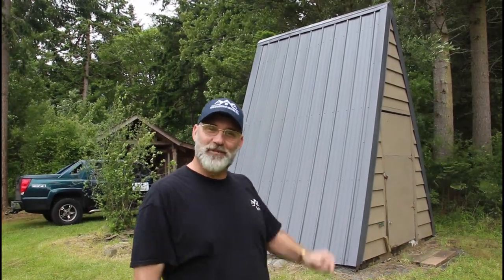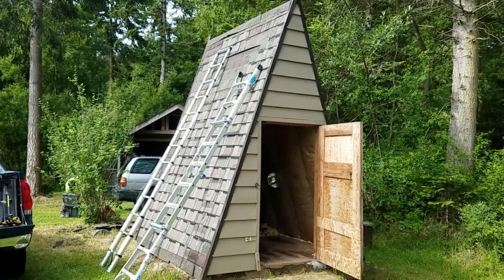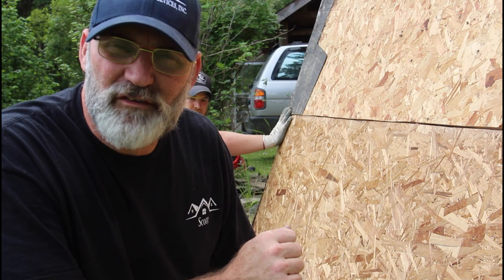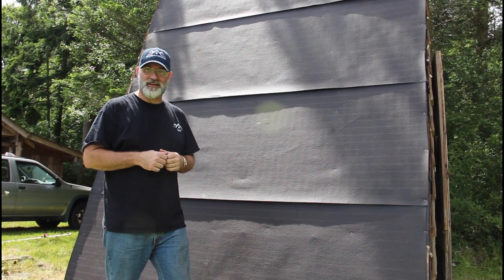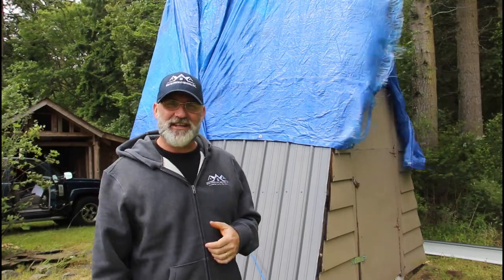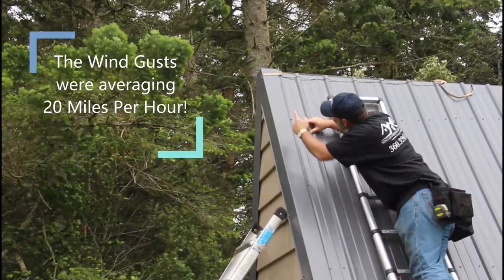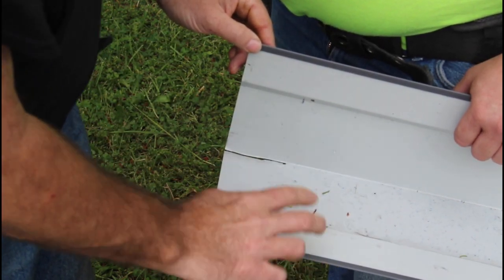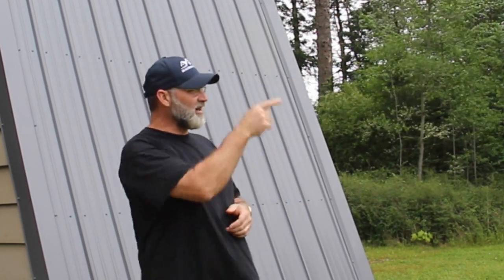NEW Metal Roof in ONE Day! | Fabral DIY Metal Roof Installation | 2020/23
I recently had the opportunity to install a metal roof on a well house for a customer. This is not my first metal roof installation, but the first time I have done one this steep and tall. The customer had shingles originally but was set on metal, and I can see why.  The installation was faster than shingles would have been, and metal will last a lot longer, at least 20 years longer in fact.  I was very fortunate to have some help, the removal of the old shingles was relatively easy (you can install these over old shingles, but the homeowner preferred a fresh start, and we needed to repair some dry rot).  This project took six 12-foot metal panels and the associated gable trim, ridge cap, and drip edges.

We did this project over two days, but it only took about 10 hours. With some help an early start, a small building can have a new metal roof in a day, easily.  It is an intermediate level project that any homeowner can tackle to upgrade a small outbuilding or shed.  If you are thinking a larger building with multiple angles or a home, consider hiring a metal roofing professional.